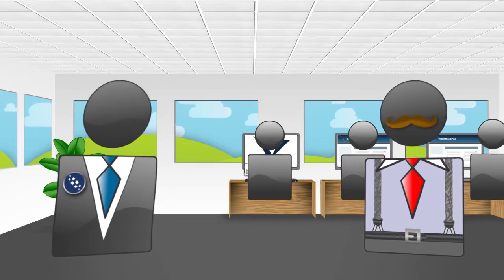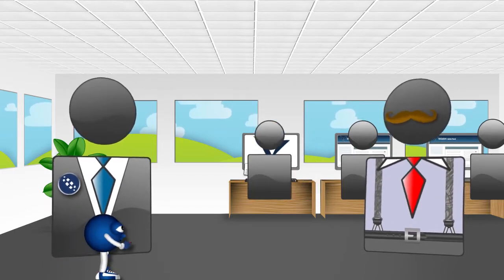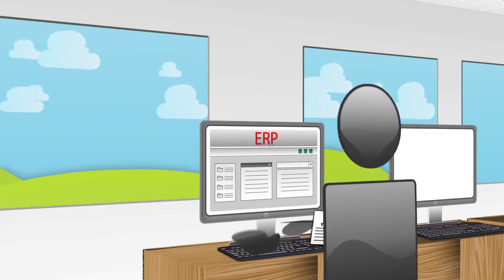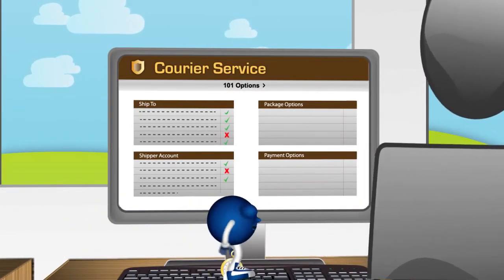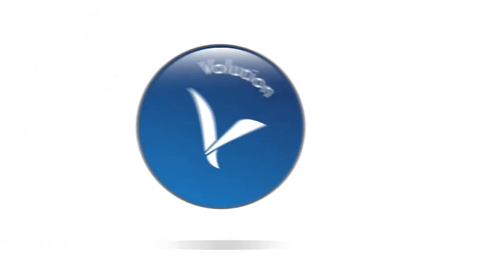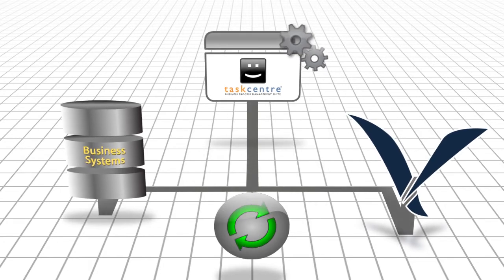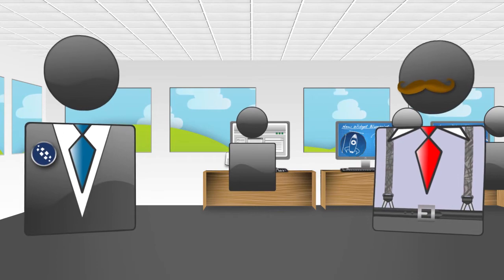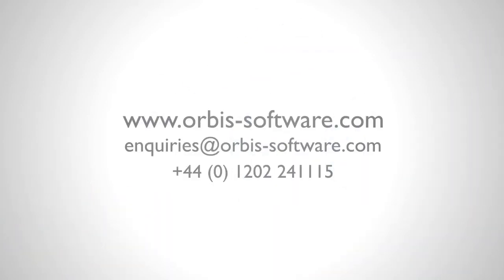Volusion Integration - Learn how to integrate Volusion with ERP and CRM systems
Learn the common commercial benefits of integrating Volusion Shopping Cart Software with Accounting, ERP, CRM or industry specific software such as MailChimp using the integration, workflow and automation platform TaskCentre.